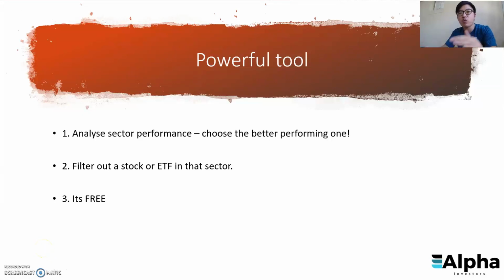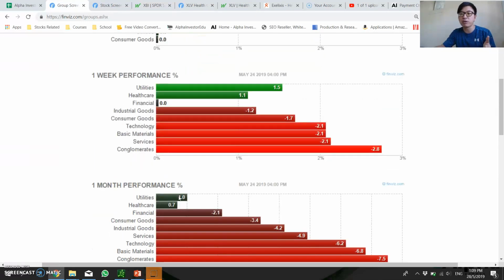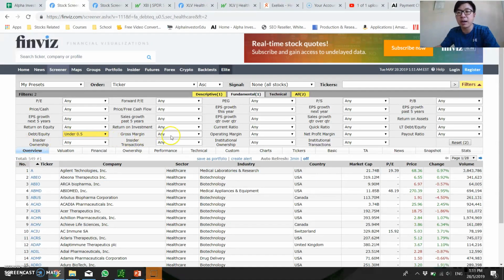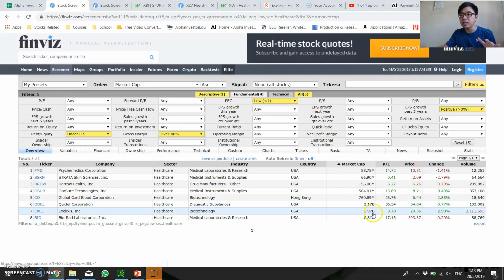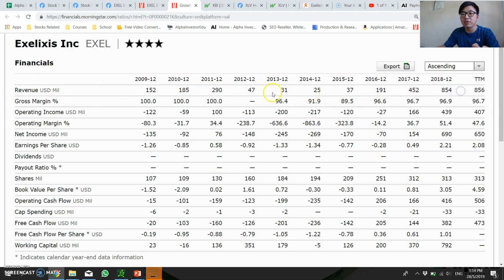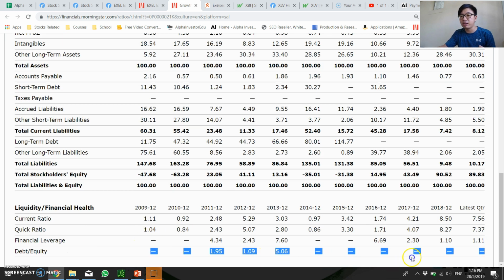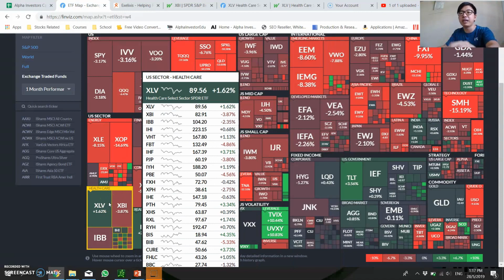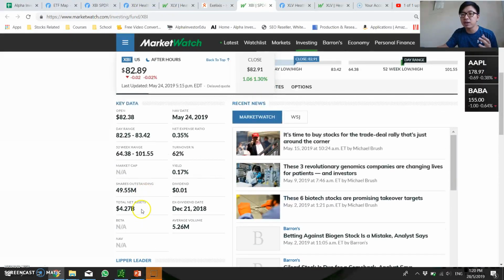Live Sharing Session Part 2 Powerful Tool FREE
Hey guys, this is Yong Yik from Alpha Investors.

Some students texted me and ask if I could record down the session. Unfortunately, the camera had some issues and so I sat down here for the next 2.5hours filming and record it all over again.